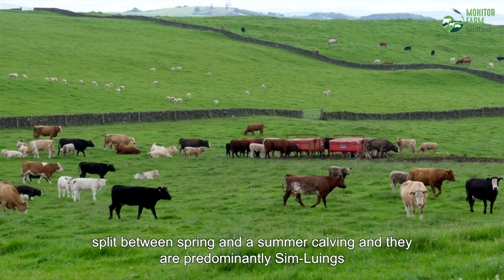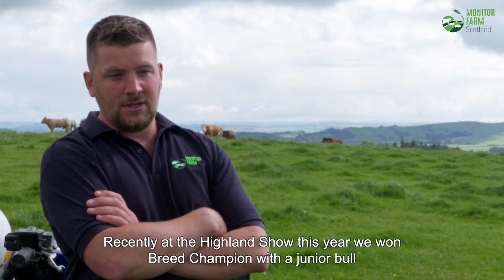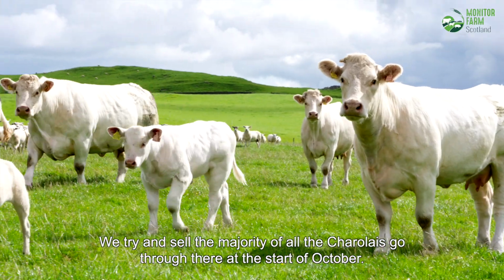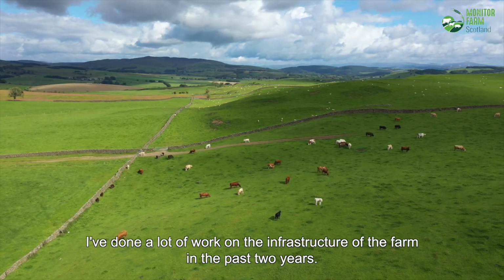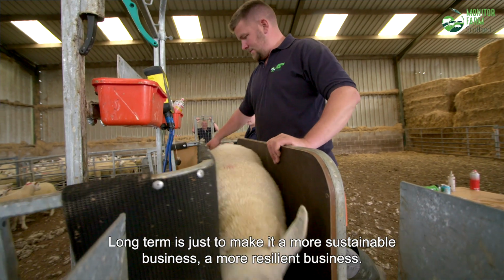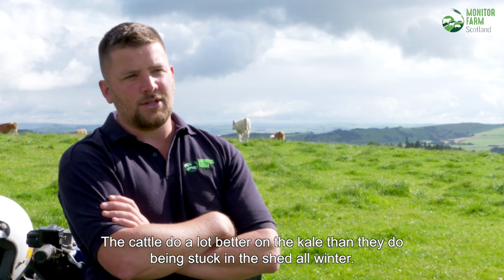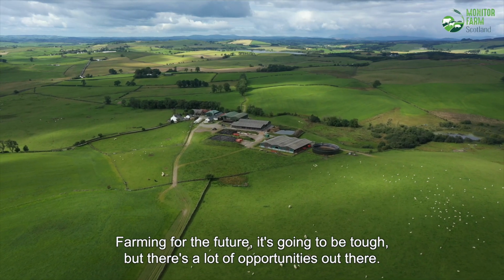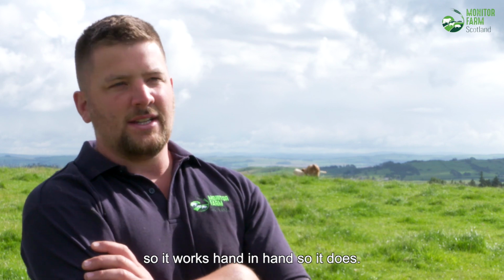Dumfries Monitor Farm: Introductory Video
Dumfries Monitor Farm
Barnbackle is a 500ac beef and sheep farm run by Richard and partner Hayley Currie, with Richard’s parents, Andrew and Janice.
There are 150 suckler cows, 20 store cattle, and 700 ewes at Barnbackle. The cows are sim-luings and calve in spring and autumn. Most calves are sold as sucklers with only a small number kept through winter. Richard also runs a small heard of pedigree Charolais cattle, supplying local farmers with bulls to meet their requirements. Some of the cattle get out wintered on kale.
The sheep also winter on kale, as well as swedes. Ewes are texel cross mules and all the lambs are sold off grass.

The aims at Barnbackle are to maximise production from grass and forage. Watch now to hear more about the farm and what the family is looking to focus on during the programme.